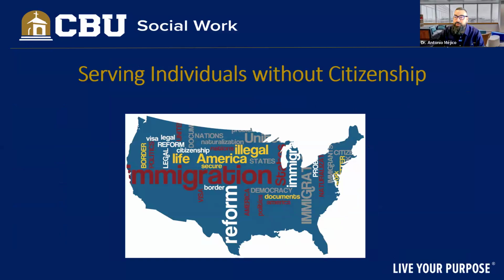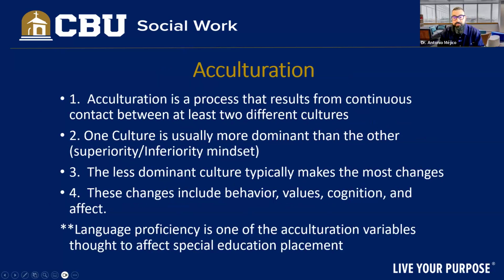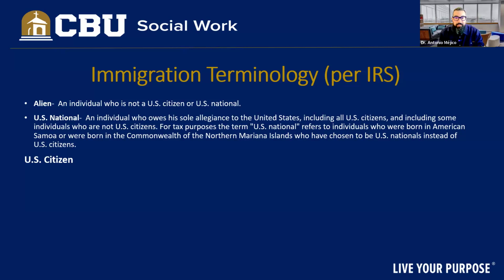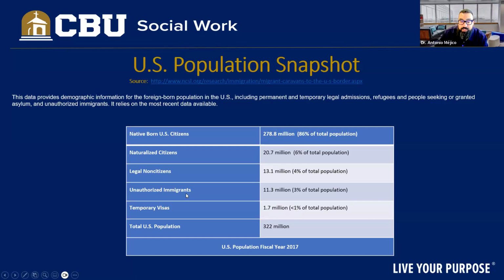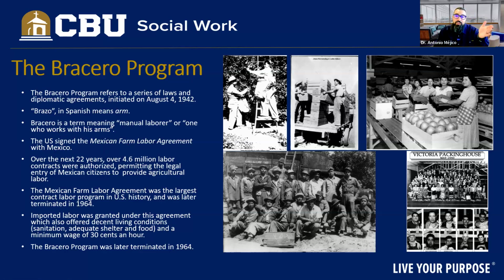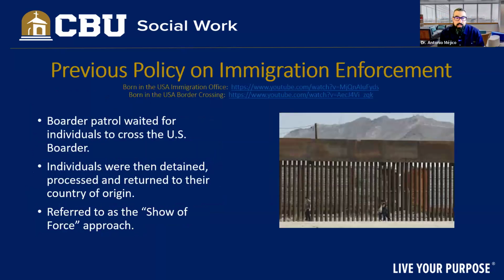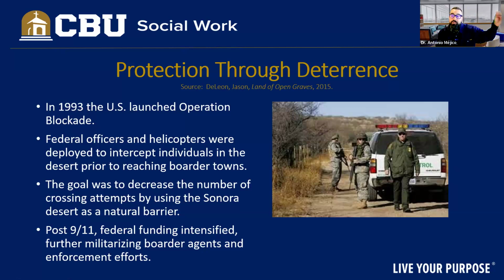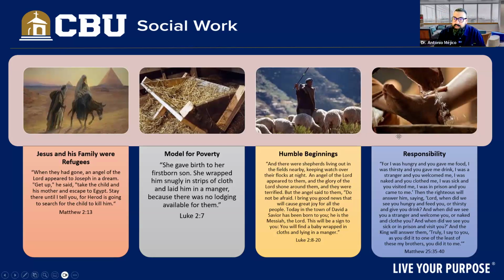Lecture 3 Individuals without citizenship